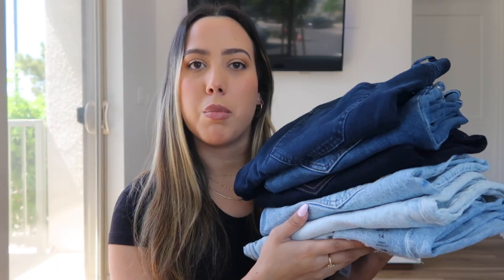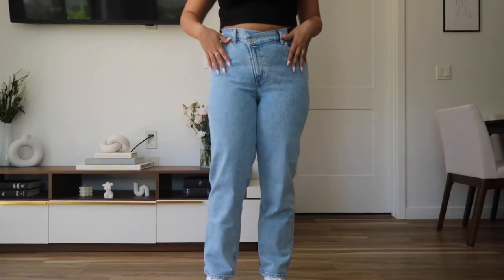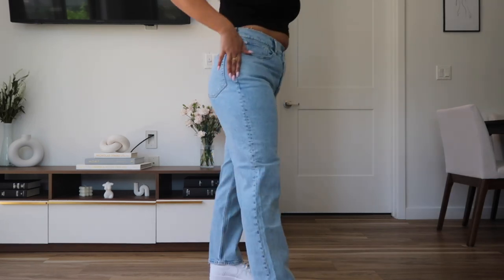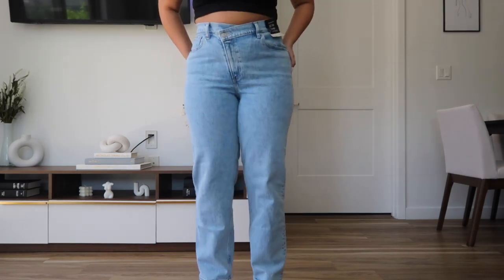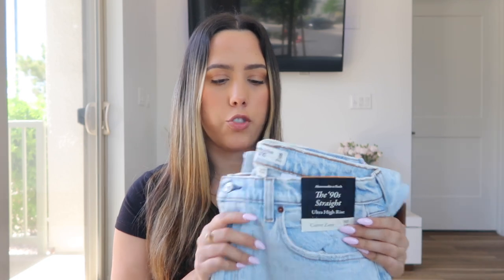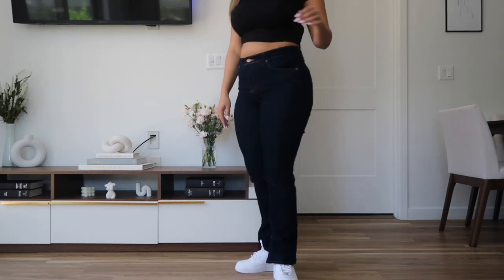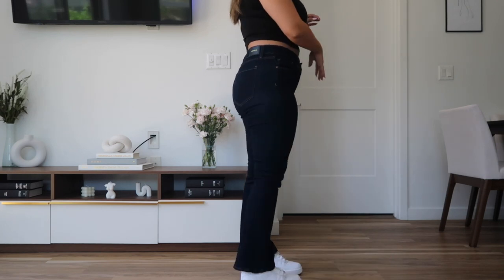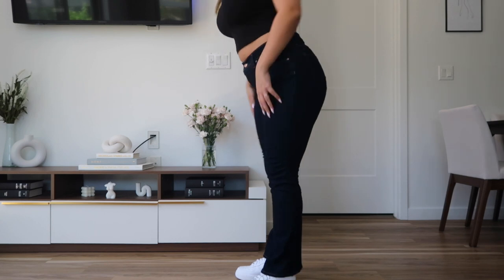Jeans for Small Waists & Thick Thighs: Best Picks!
In this video, we've rounded up the best jeans for those with small waists and thick thighs. Say goodbye to ill-fitting jeans and hello to comfortable, flattering denim options that will accentuate your curves. We'll cover various styles, including skinny jeans, high-waisted jeans, and more, all designed to fit and flatter your body type. Don't miss out on my top picks for jeans that will make you feel confident and stylish.

My measurements at the time of filming:
Height: 5'4
Weight: 163 lbs
Bust: 40 in
Waist: 32.5
Hips: 39.5

Let's be friends!:
I N S T A G R A M: @lily_santana
T I K T O K: @lily.santana
S N A P C H A T: @btwitslily

00:00 Intro
00:59 Jeans I found
01:32 My measurements
02:00 A&F Curvy Definition
02:36 A&F Criss Cross Waist Jean
04:15 A&F Butt Rip Jean
06:04 AE Curvy Definition
06:59 AE Stretch Ripped Jean
08:12 Express Skyscraper Jeans
10:52 Express 70s Flare Jeans
12:45 Express Supersoft Skinny Jeans
14:39 Byeee